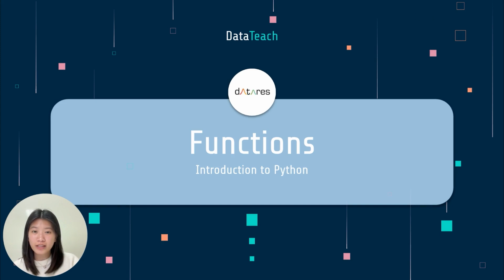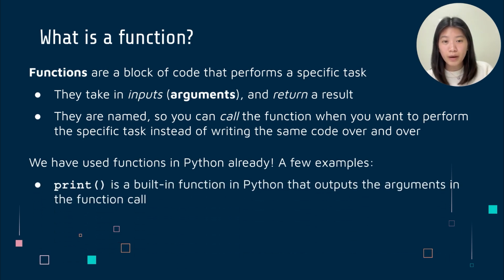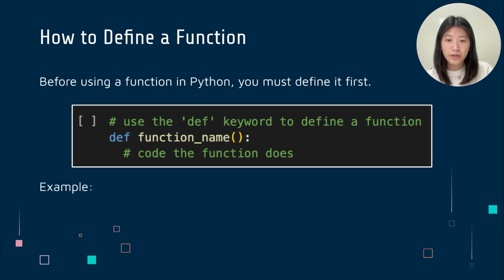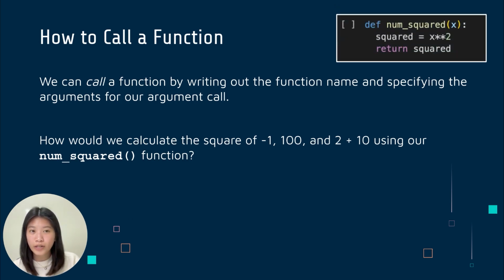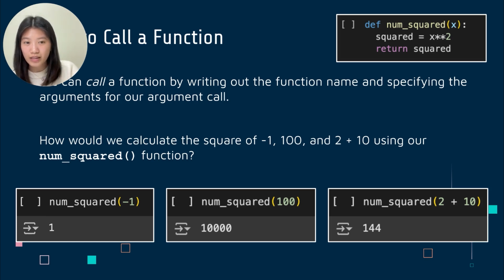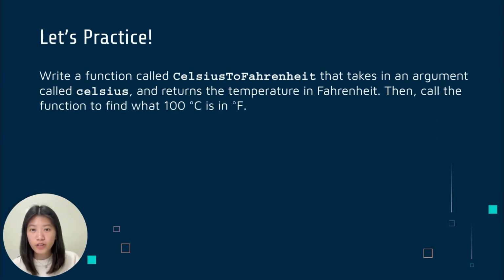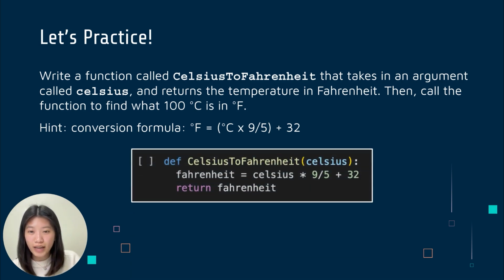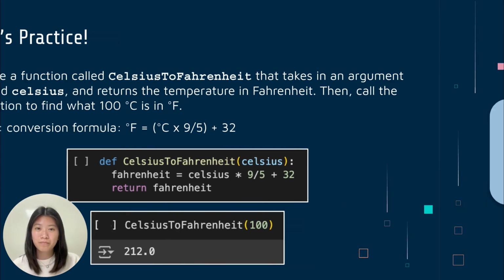Introduction to Python: Functions